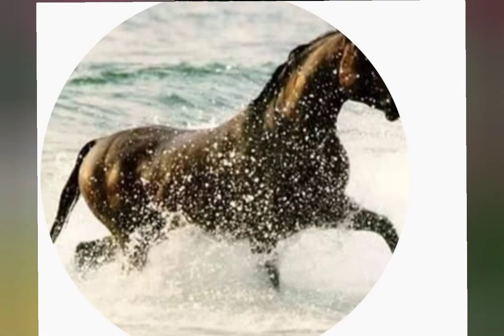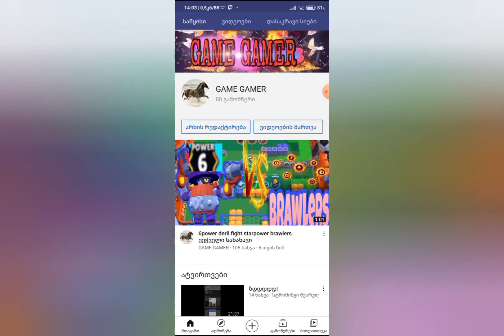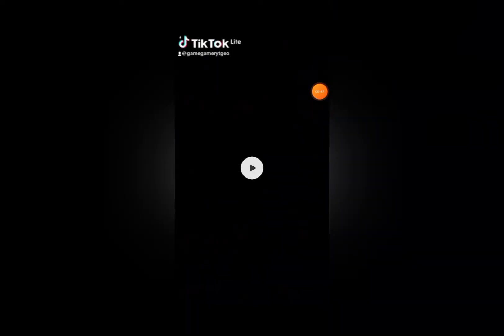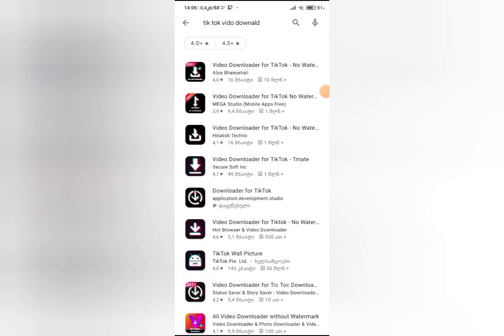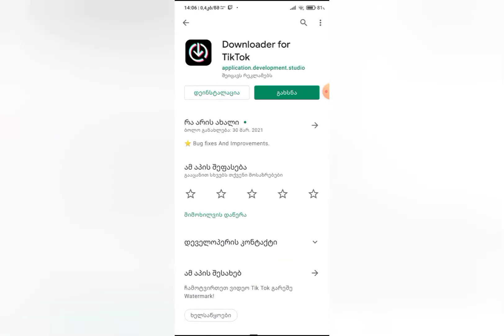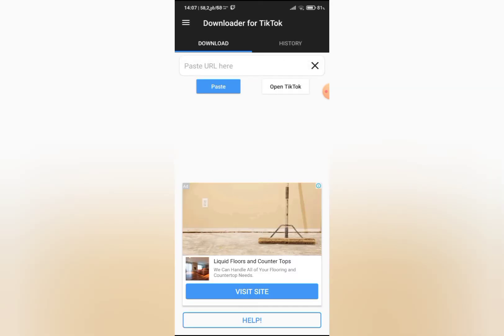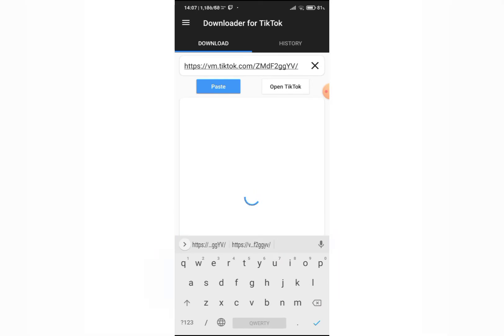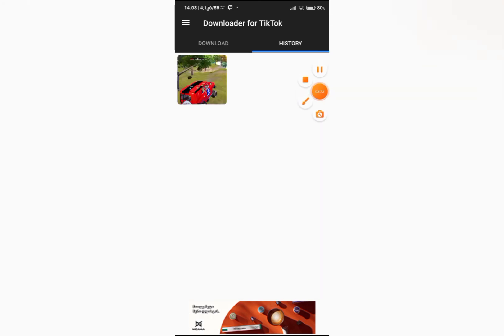როგორ მოვაშოროთ tik tok ვიდეოს watermark_ი